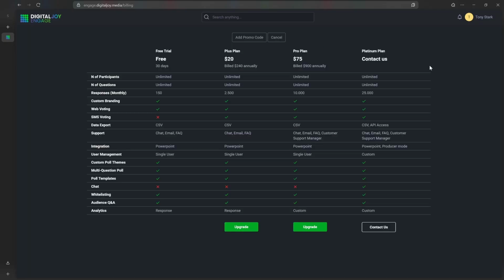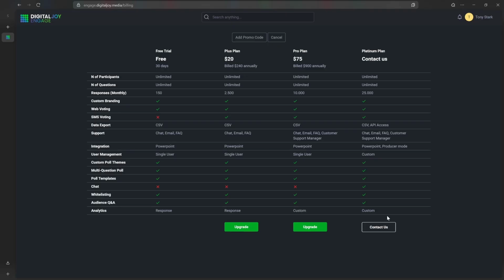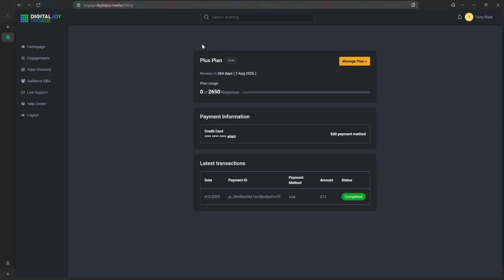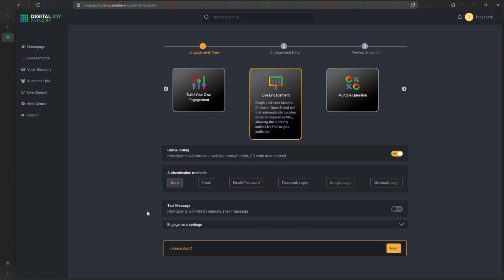Level Up Your Digital Joy Plan ⚡️ | Upgrade in Under 2 Minutes!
Ready to unlock more awesome features with Digital Joy? 🎁
This quick and fun guide shows you exactly how to upgrade your plan—fast, easy, and stress-free!

🚀 Whether you’re running campaigns, capturing leads, or just ready to go PRO, upgrading takes less than 2 minutes.

👀 In this video, you’ll see:
 • Where to find your billing settings 💳
 • How to pick the plan that suits you best 🔍
 • What happens after you hit that magic Upgrade button ✨

🎯 Don’t miss out on the extra goodies waiting for you!

👇 Tap the Upgrade now and let the joy begin.